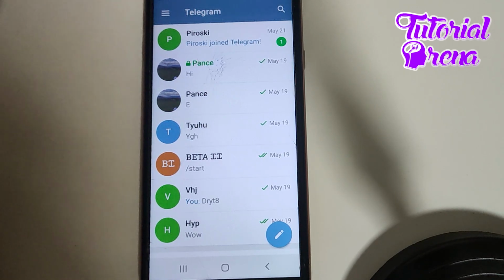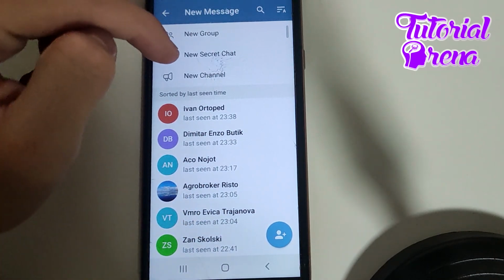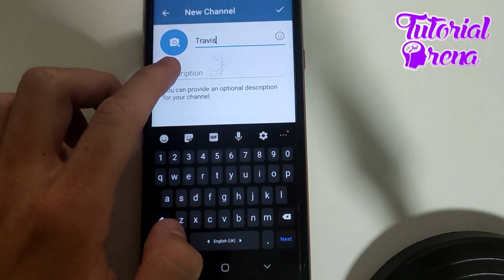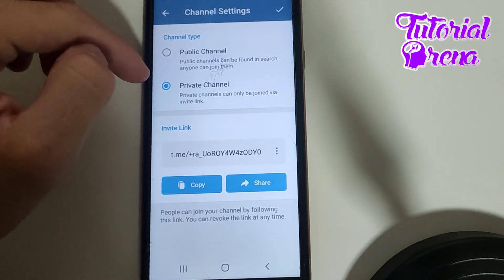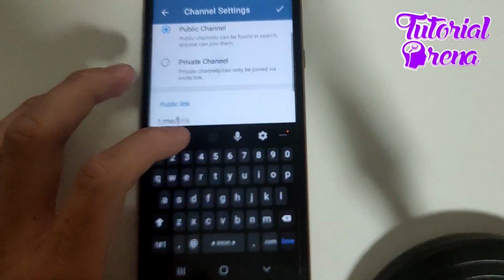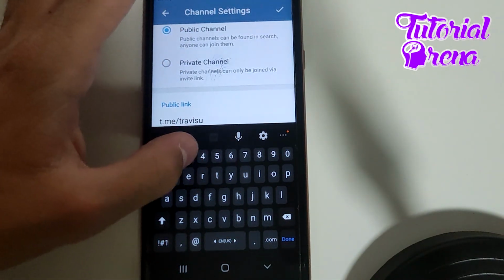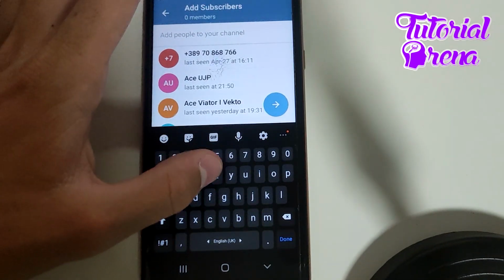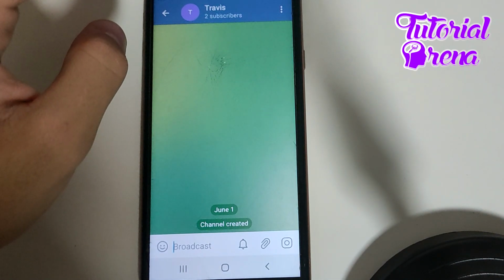How to create Telegram public channel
Hey Everyone, Welcome to Tutorial Arena! In this video, I'm going to Show you how to create telegram public channel.